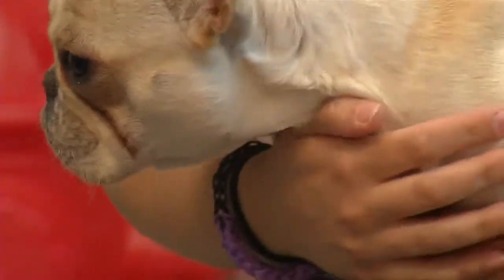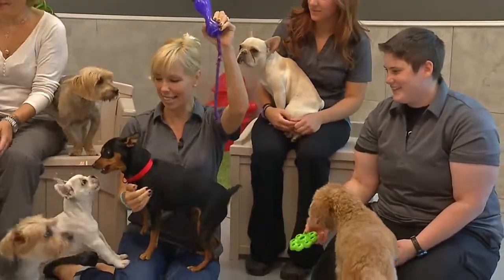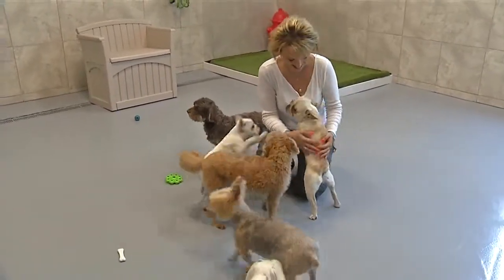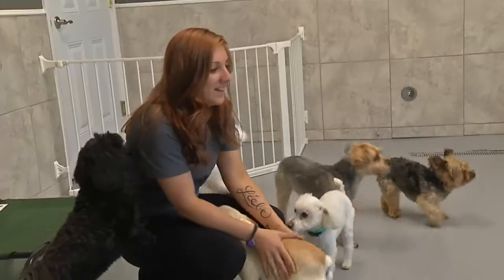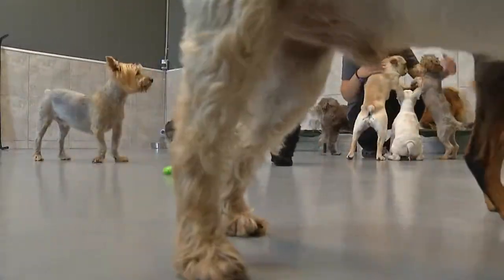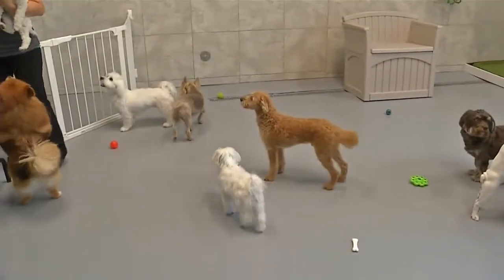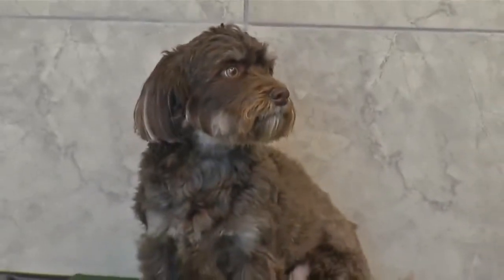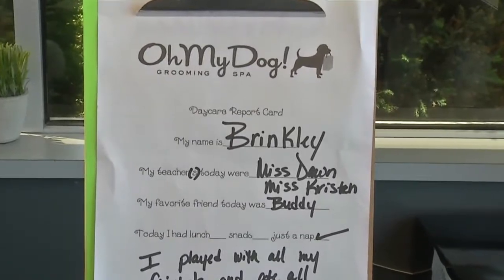Oh My Dog!